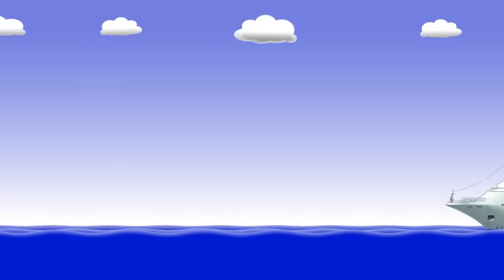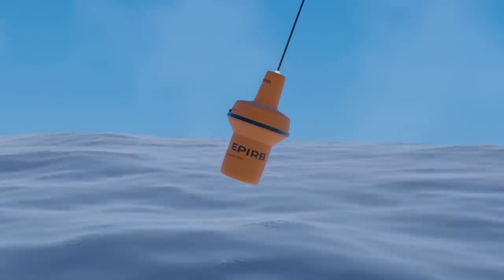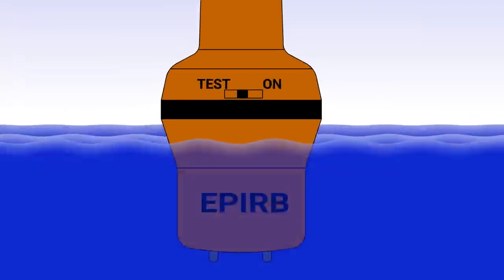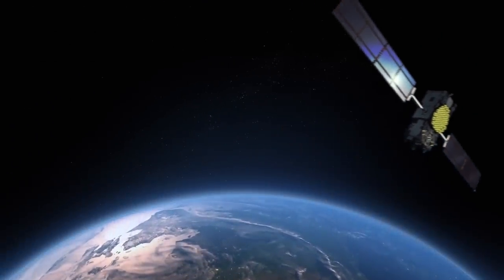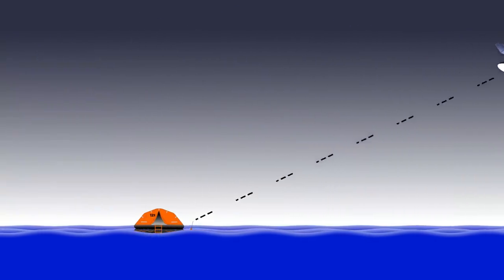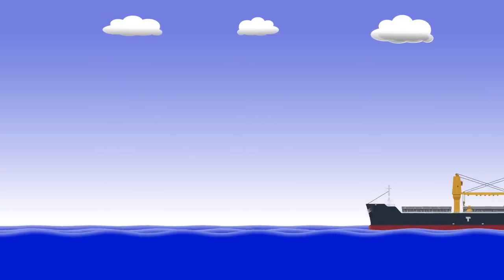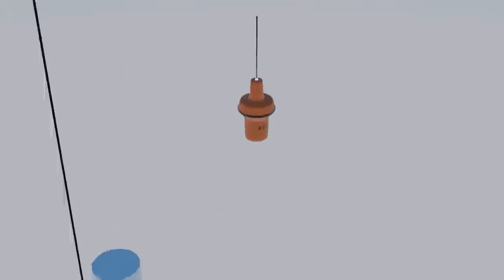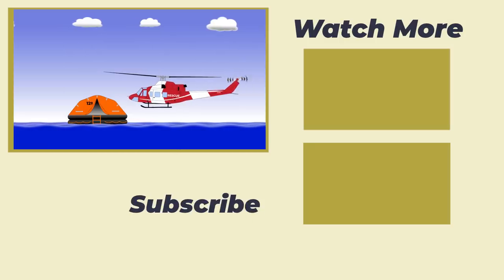How do EPIRBs locate a sinking ship?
When a ship sinks, the first priority of any rescuer is to actually locate the vessel in distress. It may seem easy, but in comparison to the size of an ocean, its not!

That's where an EPIRB comes in. An EPIRB is an Emergency Position Indicating Radio Beacon, and it is one of the most important pieces of safety equipment that is carried.

It transmits the location of the distress to satellites orbiting the earth, allowing rescuers to find you.

In this video, we take a look at how EPIRBs work, and see what you can do to make sure they work properly.

WITH THANKS

Detailed Cruise Ship - Mechanik / Shutterstock.com
Detailed Cargo Ship - Shaineast / Shutterstock.com
Sailing Vessel - Alfazat Chronicles / Shutterstock.com
World Map - Ekler / Shutterstock.com

★ Videos
USCG videos in the public domain